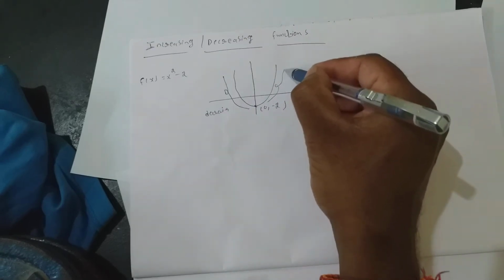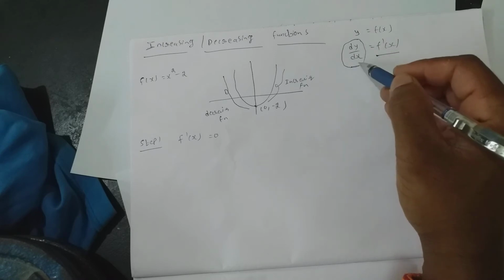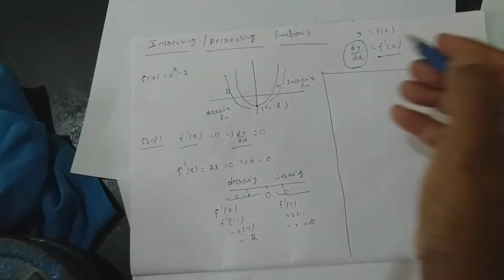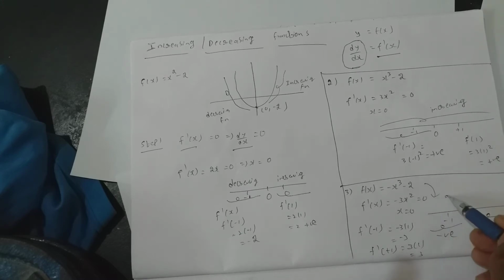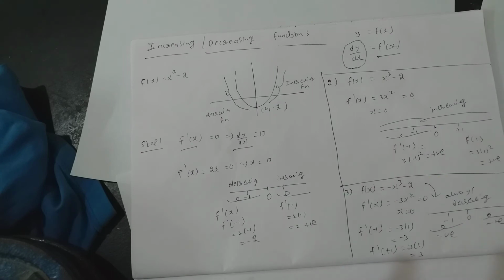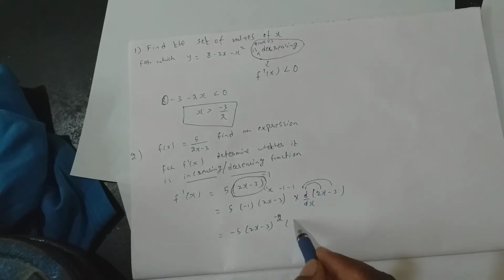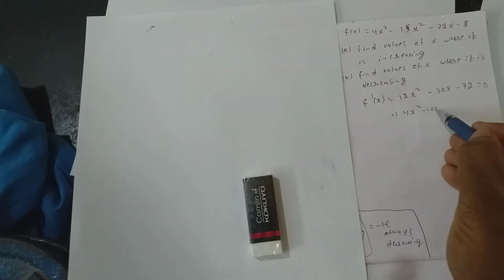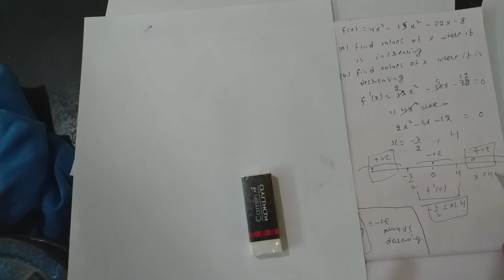As level differentiation 6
increasing and decreasing functions using differentiation